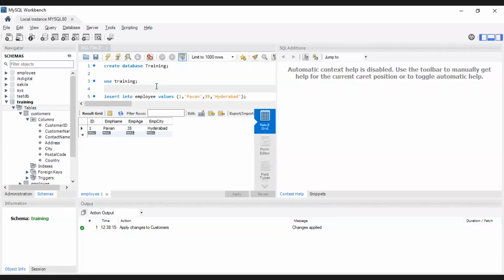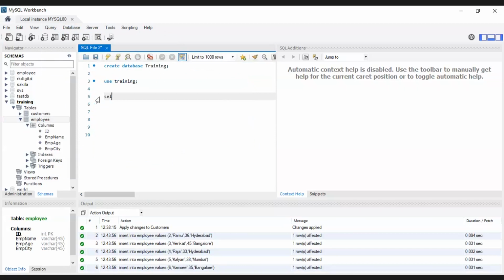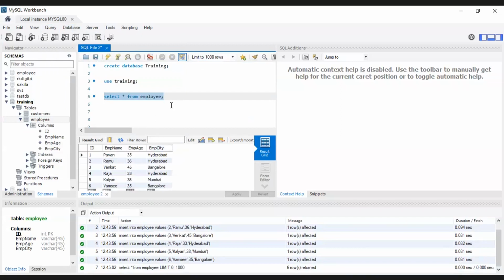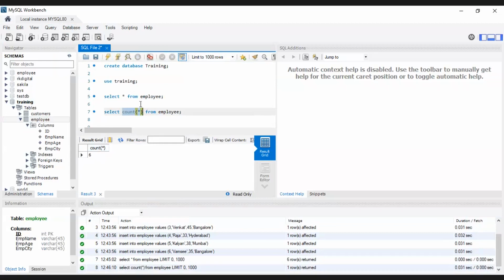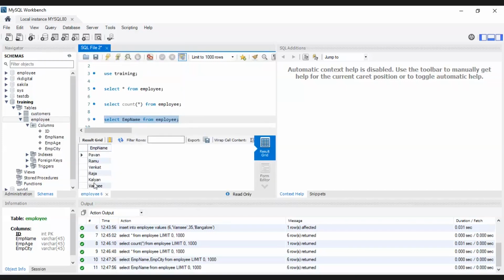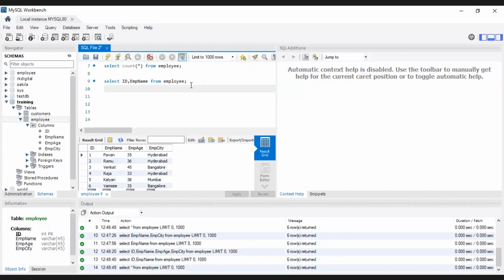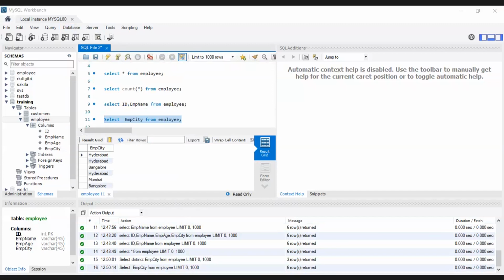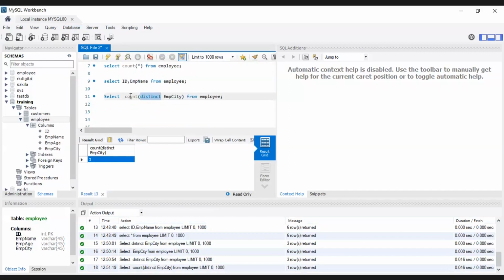2. Learn MySQL - Select Statement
2. Learn MySQL - Select Statement